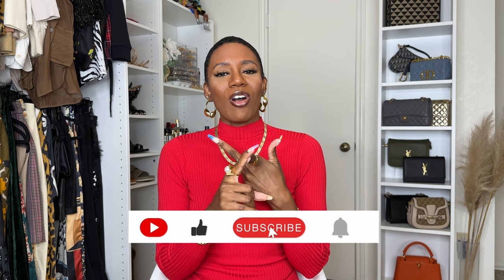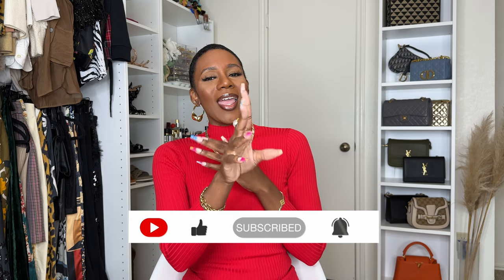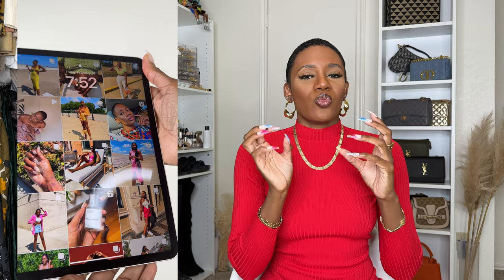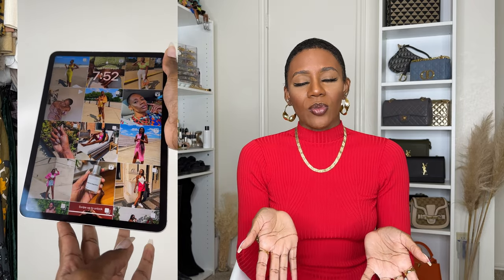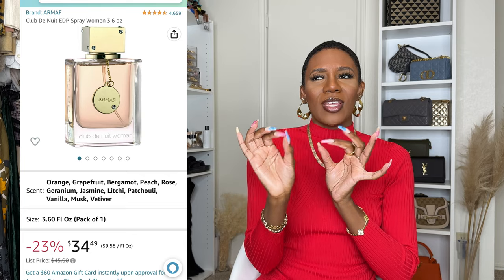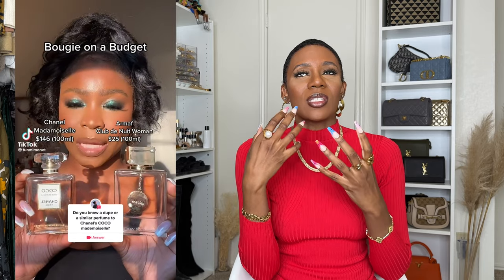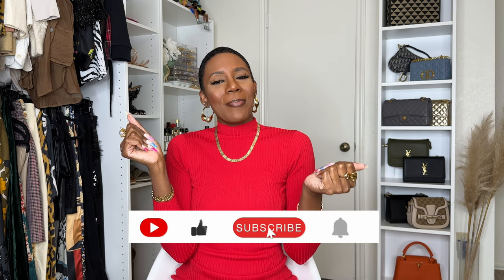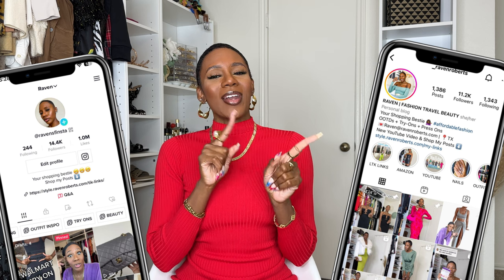TikTok Made Me Buy It: Viral Electronics, Fragrances & Beauty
In this video, I'm sharing why I bought some of TikTok's viral products from electronics, beauty and fragrances.

In this video, I share why I bought some of my favorite electronics, beauty and fragrances that I was influenced to buy from TikTok. I'll let you know if these products are worth the hype or NOT!

00:00 START
00:58:04 - Newmowa Phone Light
03:35:13 - Apple iPad
05:56:57 - GE Speaker Lightbulbs - (alternatives - - )
08:20:00 - 3-in-1 Tripod
10:15:18 - VS Very Sexy Oasis - (perfume
11:47:42 - Armaf Club de Nuit
12:48:15 - MAC Turquatic
13:53:28 - Palace Identity Setting Powder
15:08:33 - Aquaphor
16:31:52 - COSRX Snail Moisturizer